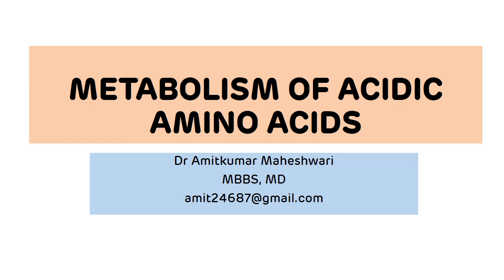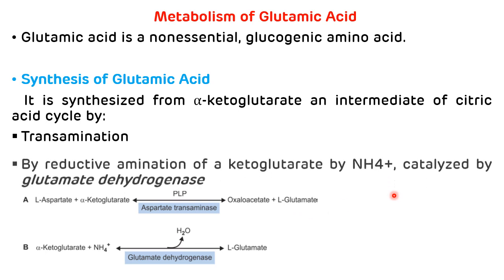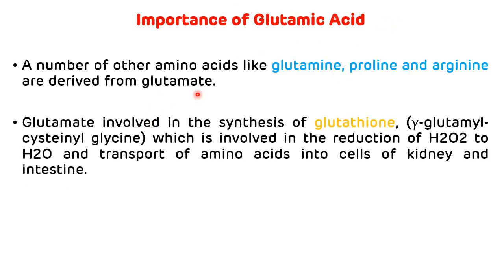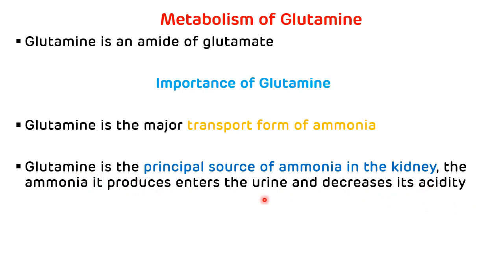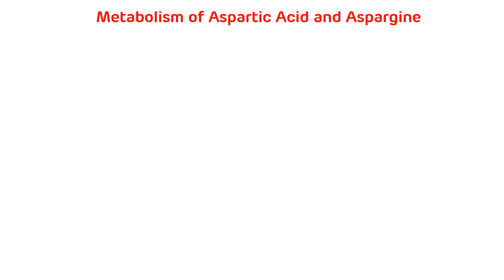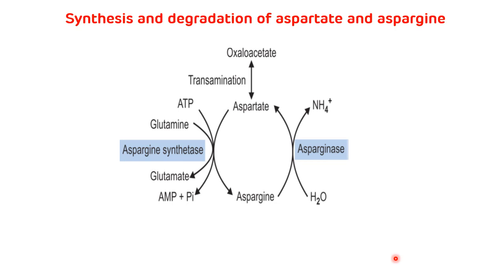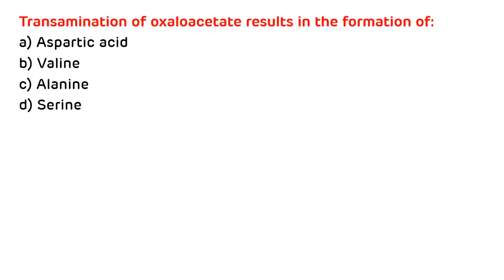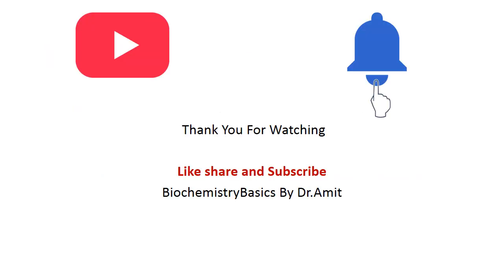Metabolism of Acidic Amino Acids || Metabolism of Aspartic Acid and Glutamic Acid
Metabolism of Acidic Amino Acids - This video is on the metabolism and importance of acidic and amide containing amino acid i.e. GLUTAMIC ACID AND ASPARTIC ACID and ASPARGINE AND GLUTAMINE with NEET PG MCQS.